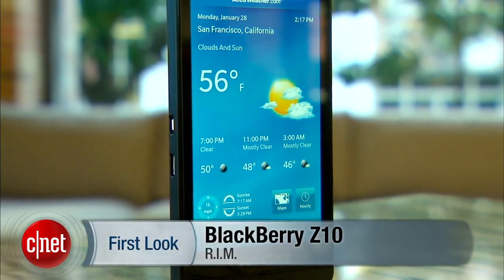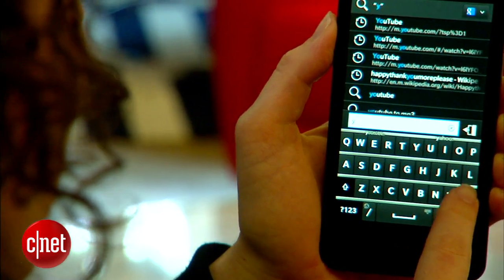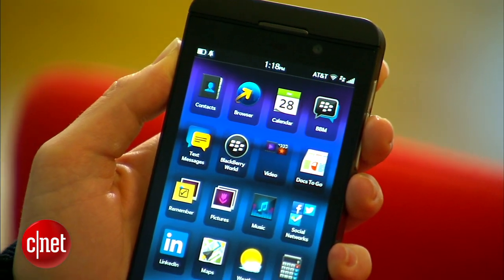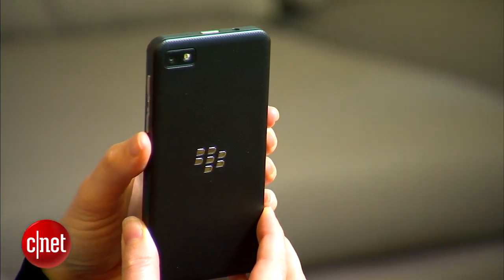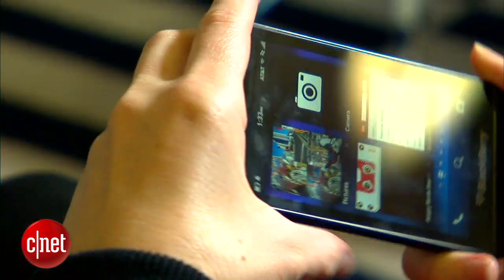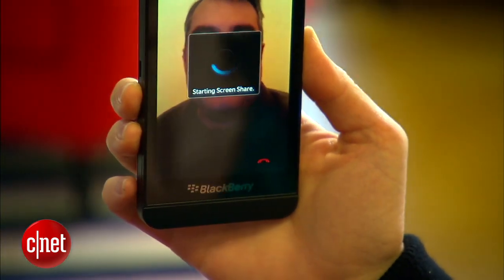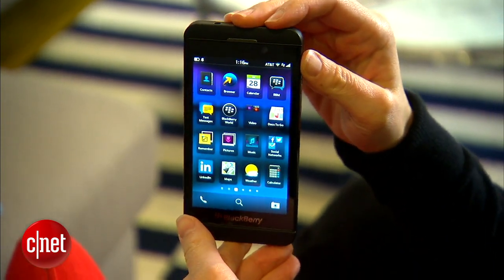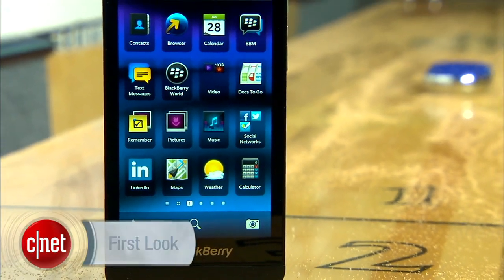BlackBerry Z10: Not your father's BlackBerry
RIM gets cookin' with the good-lookin' Z10, but runs into a few lumps along the way.